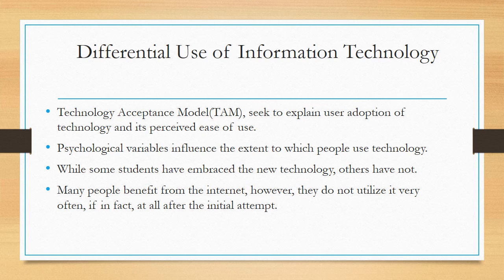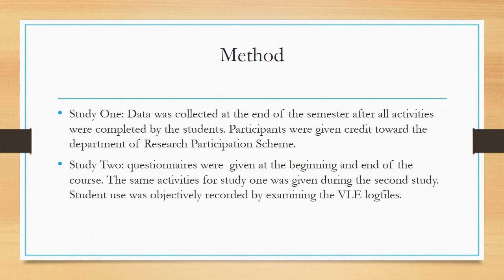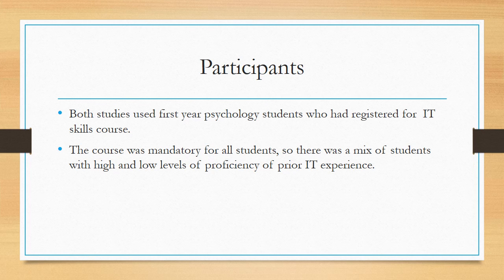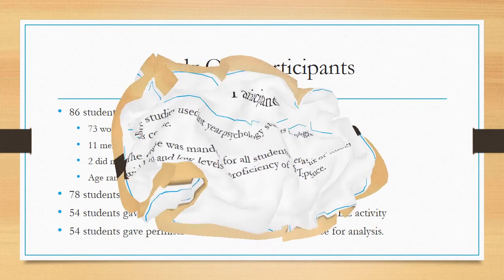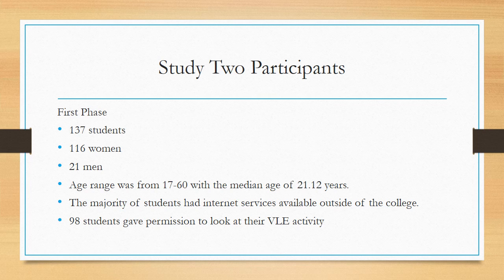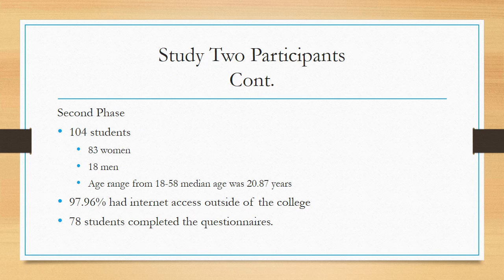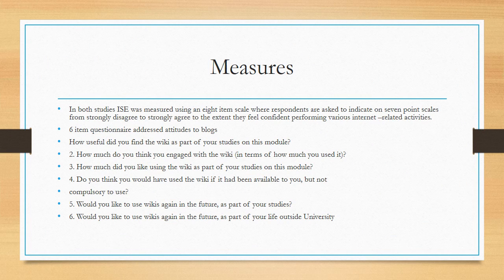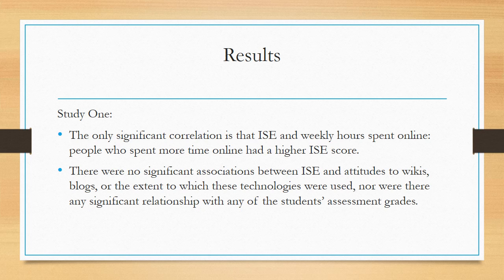Internet Self Efficacy Does Not Predict Student Use of Video